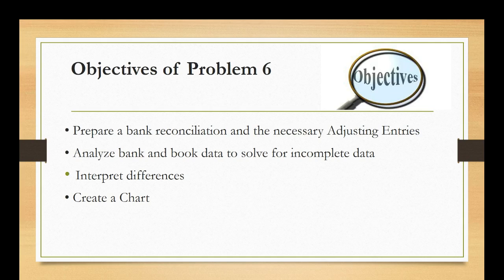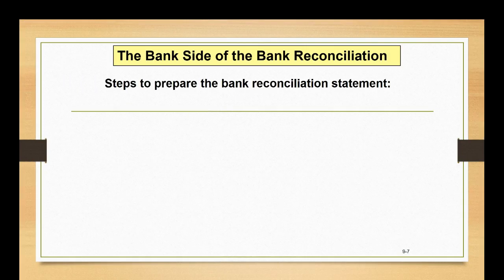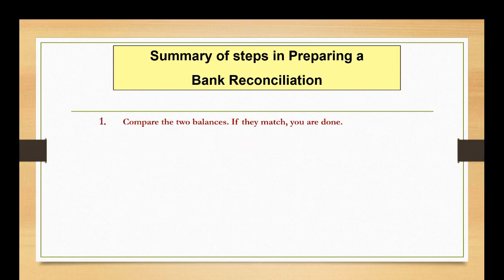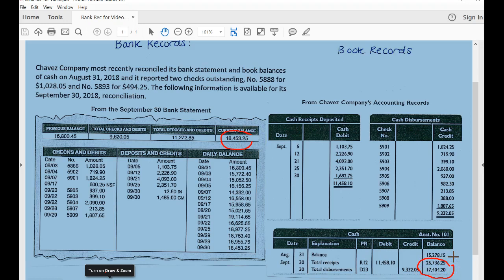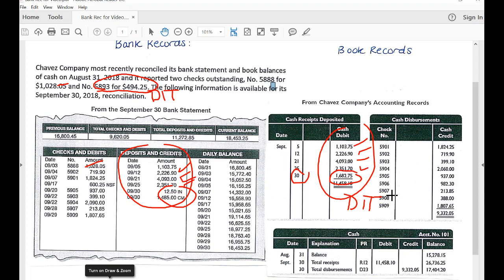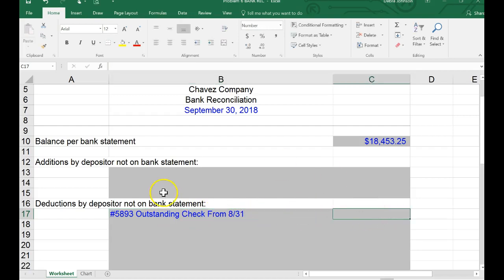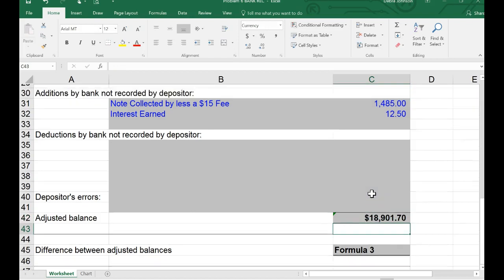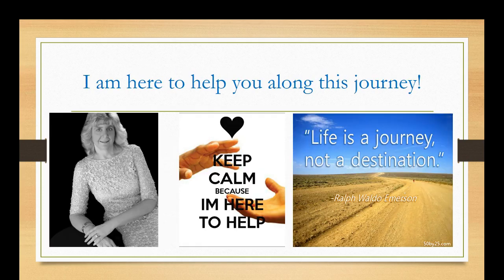Problem P6 Bank Reconciliation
The purpose of this video is to help you complete the Excel bank reconciliation template.